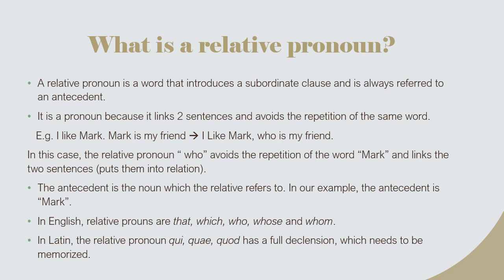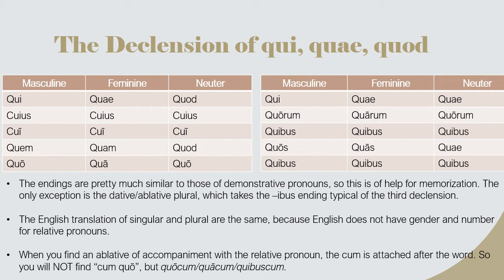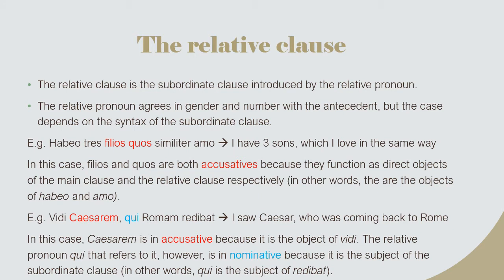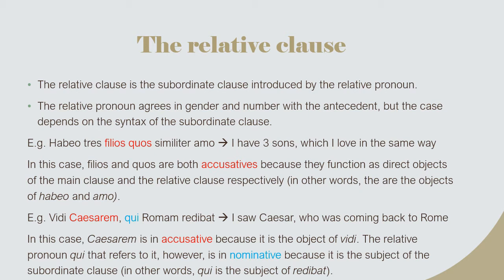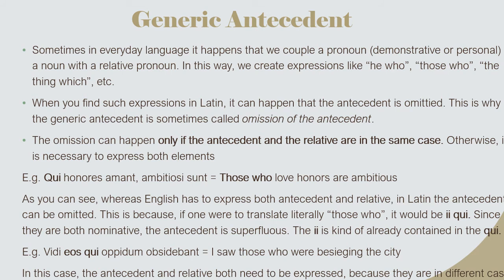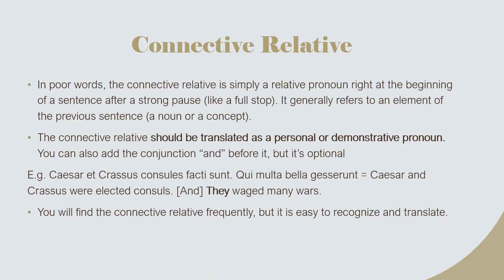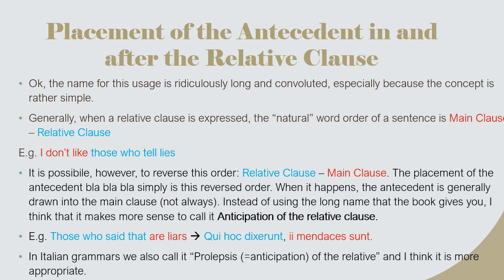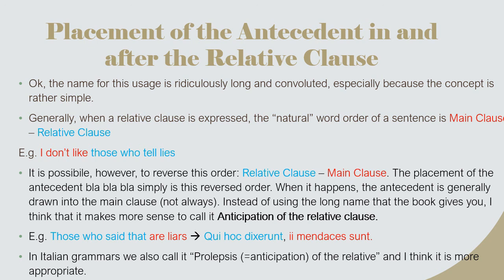Lecture 01 / 20 / 2021 - Relative Pronouns and Relative Clauses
With this lecture learninge relative pronouns will be RELATIVELY easy ahahah!

Ok...this one was bad...